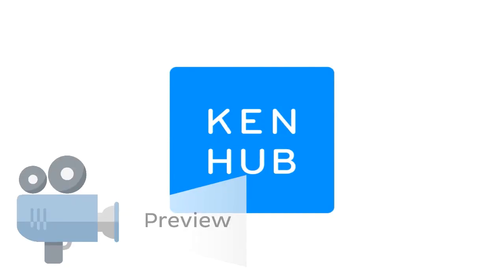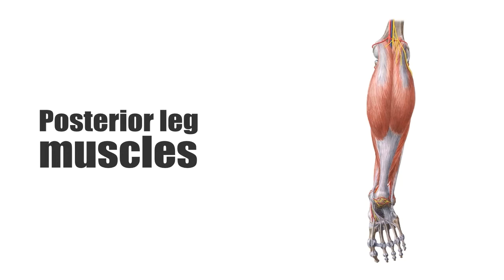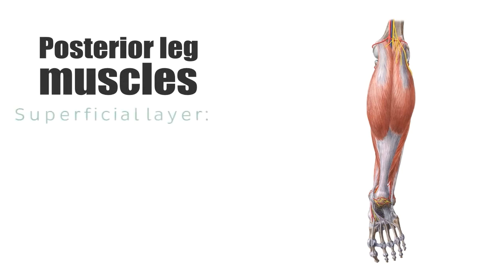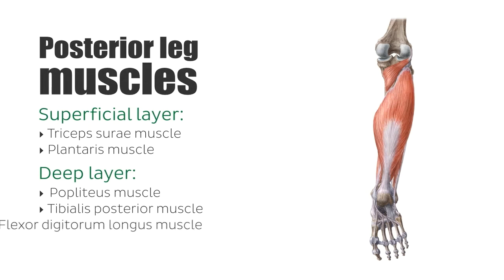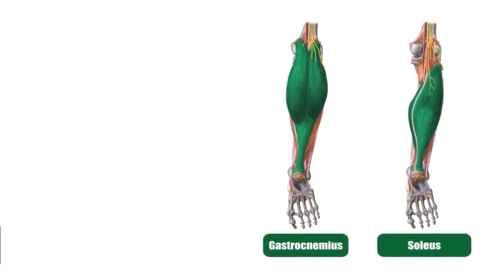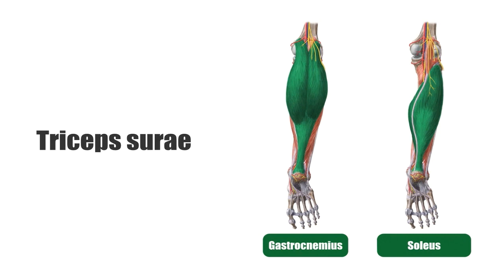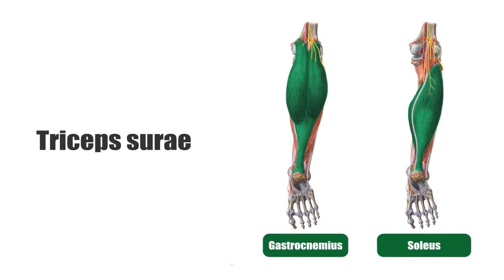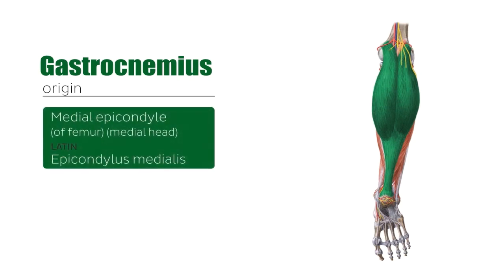Posterior Leg Muscles Overview (preview) - Human Anatomy | Kenhub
Wondering about the posterior muscles of the leg? Get started with this short introductory video. Hungry for more?

Oh, are you struggling with learning anatomy? We created the ★ Ultimate Anatomy Study Guide ★ to help you kick some gluteus maximus in any topic. Completely free.

In human Anatomy, the leg is defined as the region extending from the knee to the ankle. In this video, we will discuss the superficial and deep muscles of the lower leg. The origins, insertions, innervation and functions of the following muscles will be discussed:

* Triceps surae (Gastrocnemius and Soleus)
* Tibialis posterior

When it comes to the posterior muscles of the leg, there are two layers: superficial, and deep. The superficial layer consists of two main muscles: the triceps surae and the plantaris muscle. The deep layer consists of the popliteus, the tibialis posterior, the flexor digitorum longus, and the flexor hallucis longus muscles.

This is a preview of the "Posterior muscles of the leg" Anatomy video tutorial.

In this video, we cover:

0:12 Introduction to the posterior muscles of the leg
0:40 Superficial and deep layers of the posterior leg muscles

To master this topic, click on the link and carry on watching the full video (available to Premium members)

Want to test your knowledge on the posterior leg muscles? Take this quiz

Read more on the posterior leg muscles in this detailed (and free!) article

For more engaging video tutorials, interactive quizzes, articles and an atlas of Human anatomy and histology, go